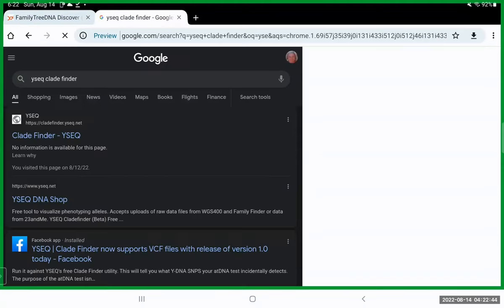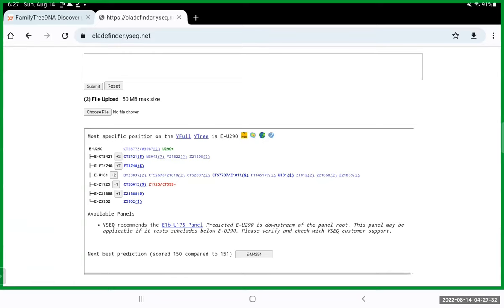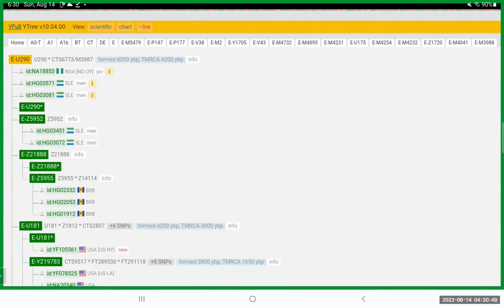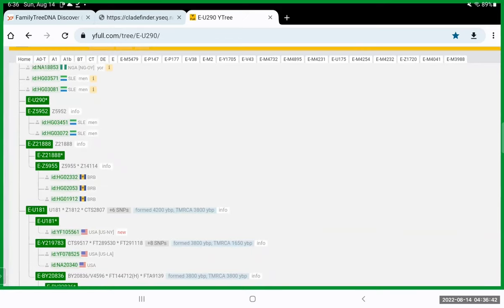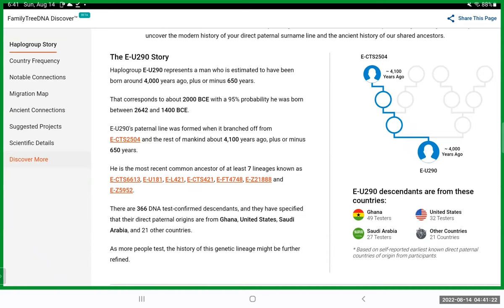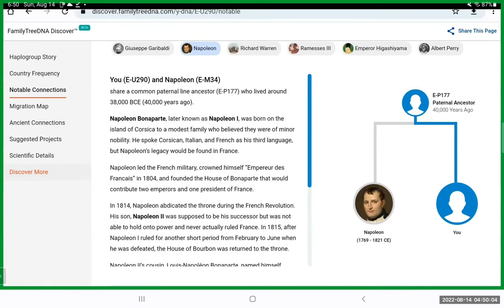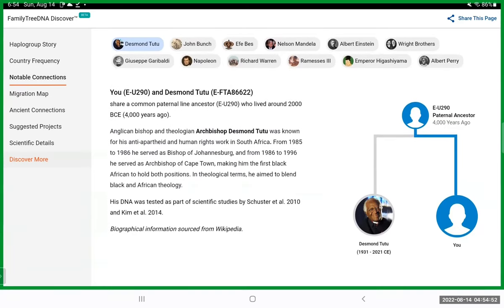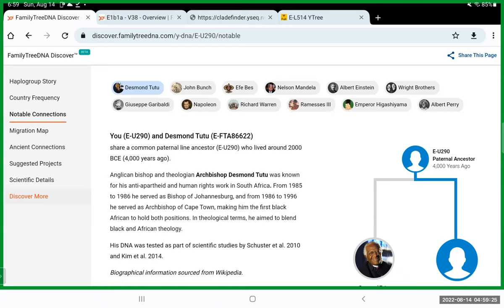Using the yseq clade finder and discover.familytreedna.com tools (with Iloveyourgenes)